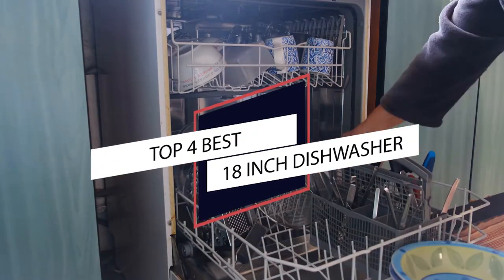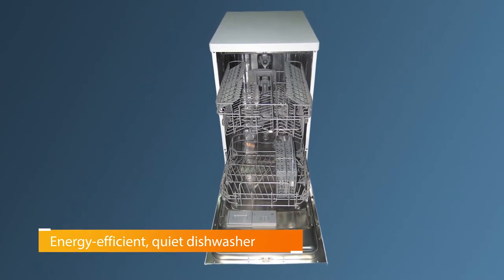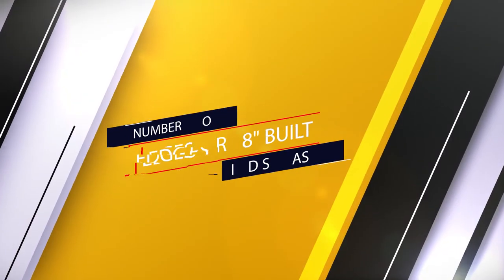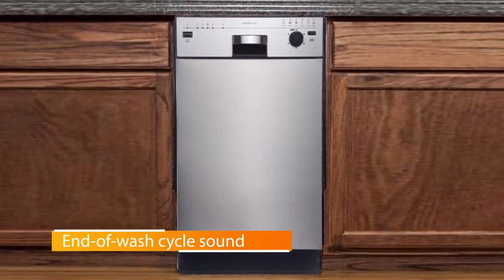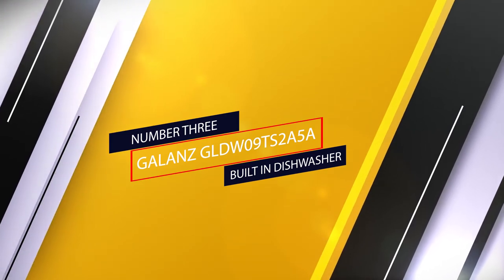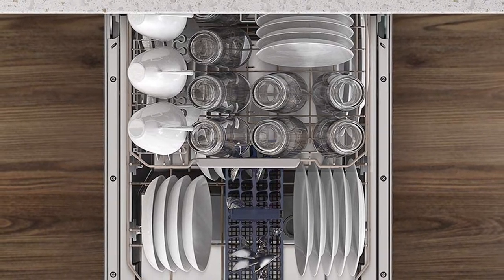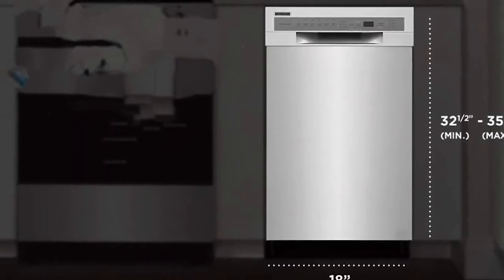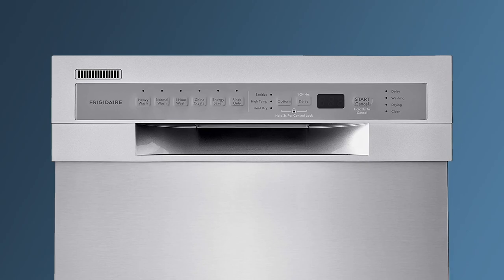Top 4 Best 18 Inch Dishwasher Review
best 18 inch dishwasher featured in this Video:

0.28NO. 1. SPT SD-9241W: Energy Star 18" Portable Dishwasher
1.06NO. 2. EdgeStar 18" Built-In Dishwasher
1.55NO. 3. Galanz GLDW09TS2A5A Built in Dishwasher
2.41NO. 4. FRIGIDAIRE FFBD1831US Dishwasher

What is 18 inch dishwasher?

A 18 inch dishwasher is a machine used to clean dishware, cookware and cutlery automatically. Unlike manual dishwashing, which relies heavily on physical scrubbing to remove soiling, the mechanical dishwasher.

What is the best 18 inch dishwasher ?
We strive to review as many products as we can, read real-time reviews, and made our own ranking. We welcome all your comments.